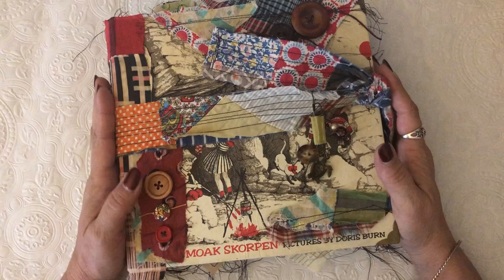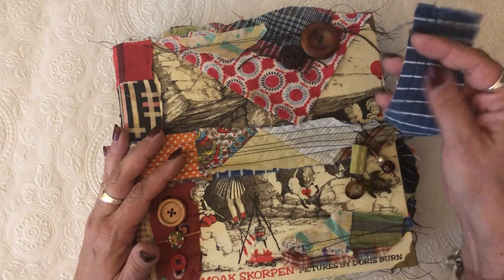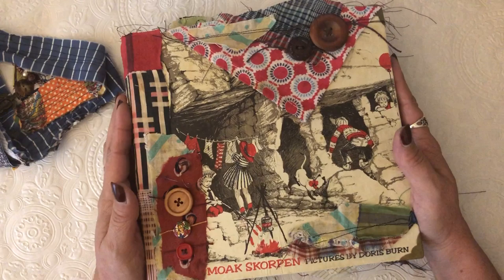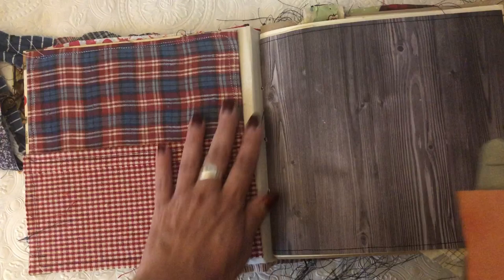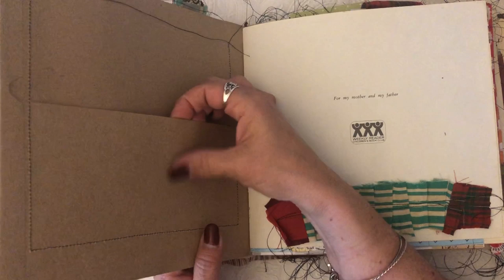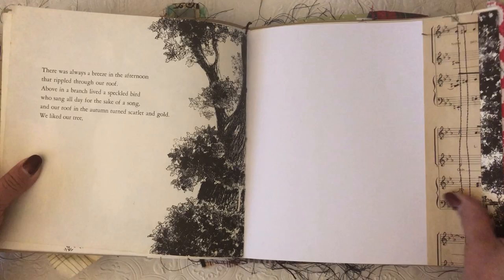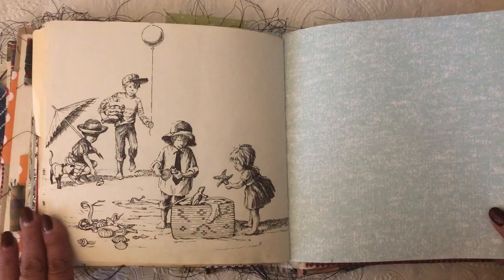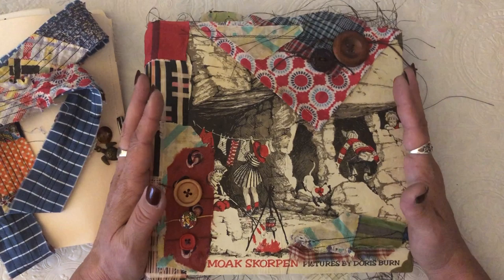SOLD - Thank you! Vintage Children's Book - Upcycled Journal "We Were Tired of Living in a House"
I absolutely adore this book and I'm so happy how it turned out.  It is available in my Etsy shop if you are interested.  Thanks for stopping by and watching!! xoxo

Etsy shop

Elizabeth - Never Hopeless by Elizabeth - please go check out her channel, she is awesome!